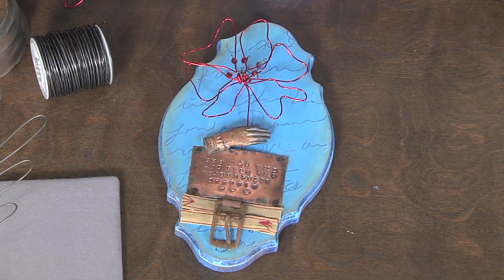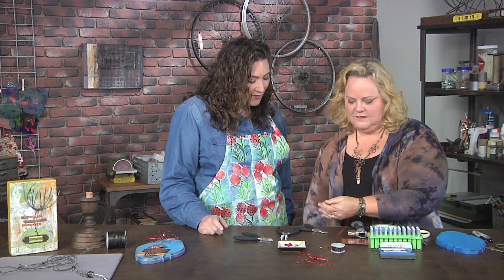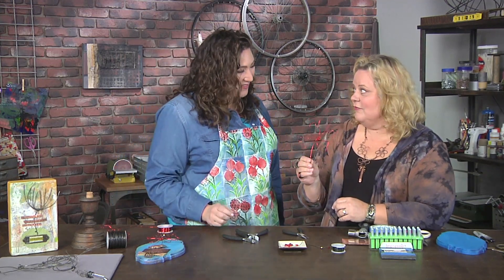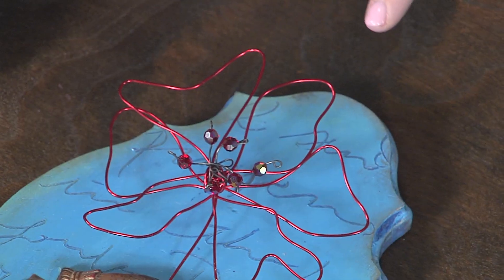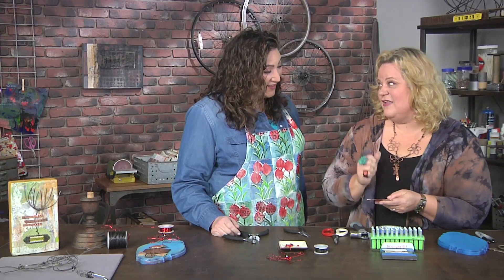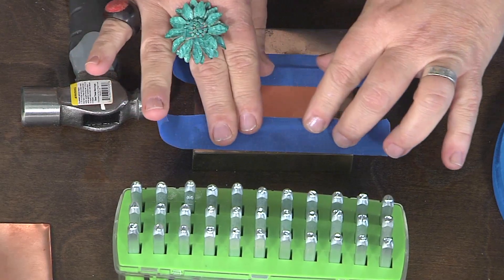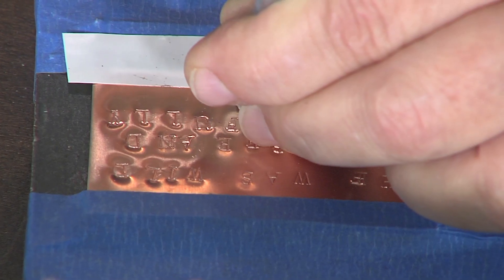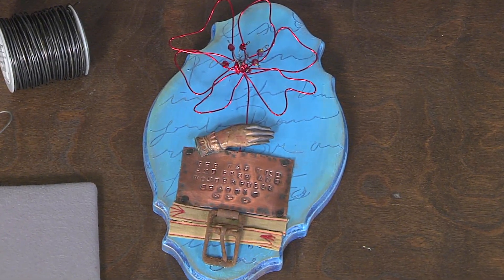Learn how to make a metallic flower on Make It Artsy with Jen Cushman (204-1)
Jen Cushman wraps wire and stamps words to create a metallic flower. By mixing media and using creative techniques, integrate your art into everyday life. Some of today’s most creative “makers” are here to coach you along with host Julie Fei Fan Balzer. Develop your creative muscles on Make It Artsy.